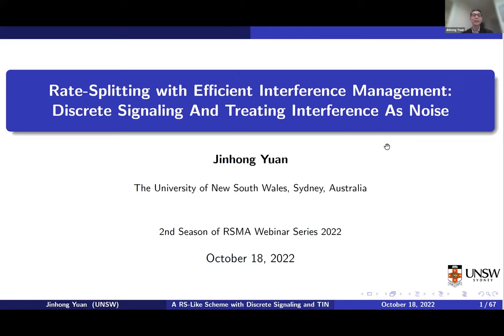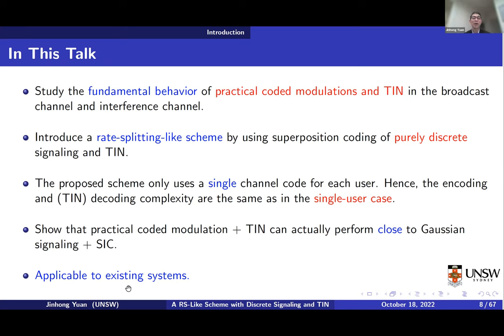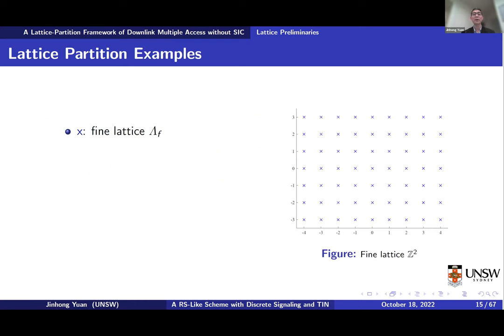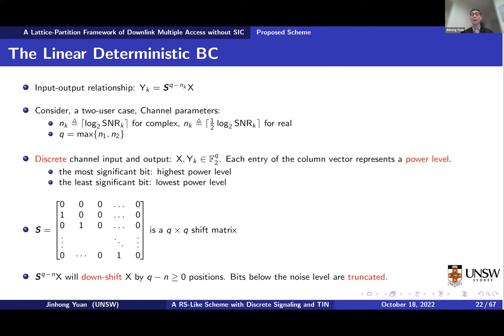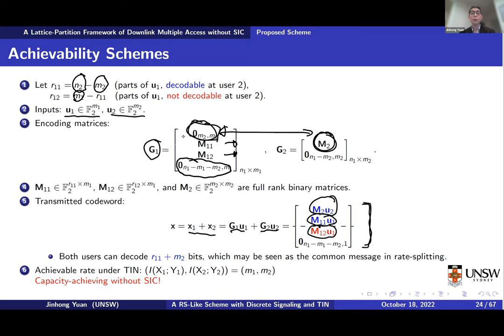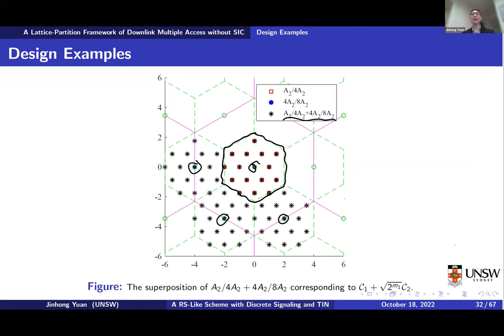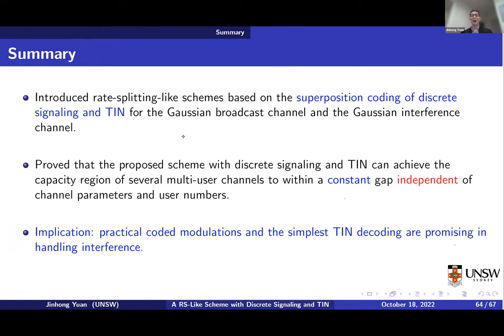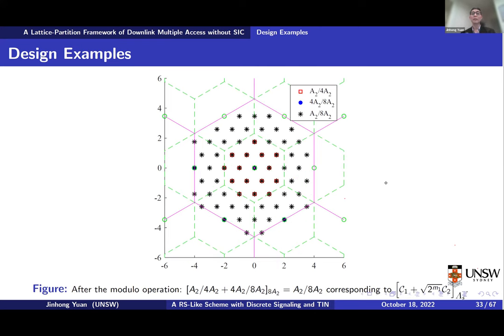RSMA SIG Talk 9 - Prof. Jinhong Yuan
Talk 9 by Prof. Jinhong Yuan for the **Rate-Splitting Multiple Access (RSMA) Webinar Series** launched by IEEE ComSoc WTC SIG on RSMA. This webinar series aims to provide a forum and bring together researchers, industry practitioners, and individuals for the latest research, innovations, and applications of rate splitting. We are honored to have leading professors in the area of rate splitting to share their new ideas, latest findings, and state-of-the-art results.